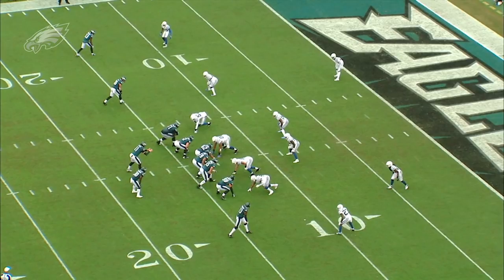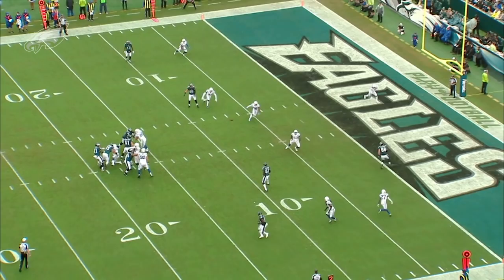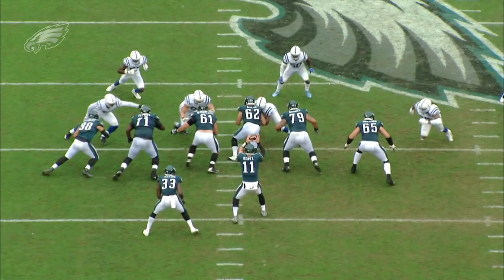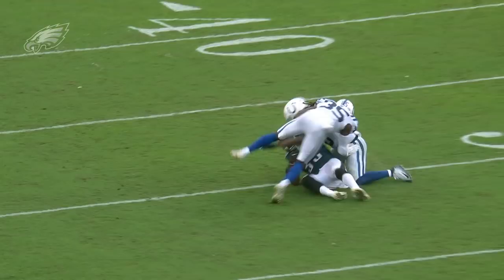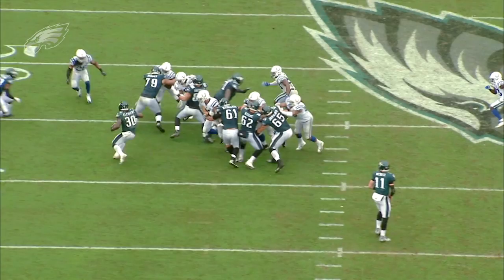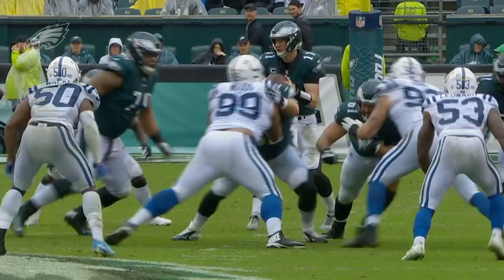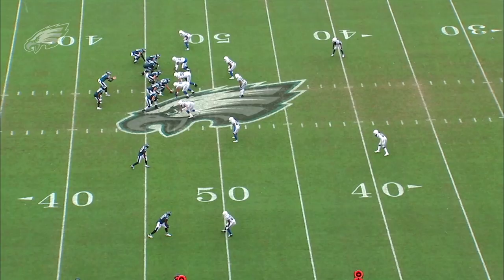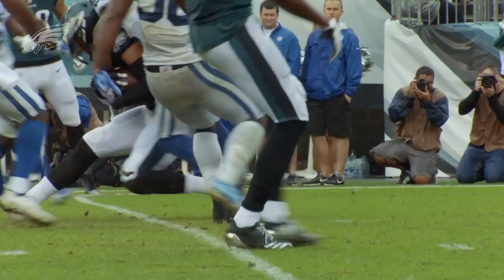Eagles Tape Study: Justin Peelle Analyzes TE Performance In Week 3 | Eagles Game Plan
Philadelphia Eagles tight ends coach Justin Peelle joins Ike Reese to break down the tight ends tape from Week 3.